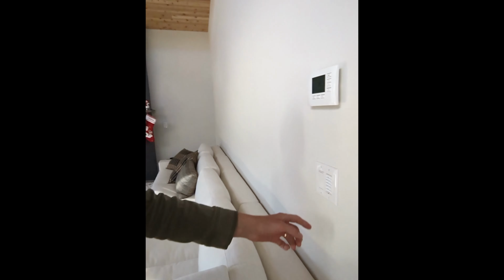The Cinegration Station (EP. 30) What is a Smart Home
In this episode, we dive into what it takes to make a smart home. From primary homes to vacation homes to rental properties, Ryan and AJ discuss the differences in deployment and what products are involved for these types of systems.